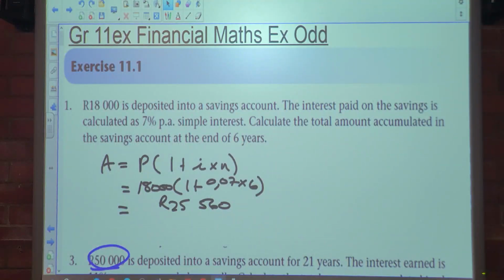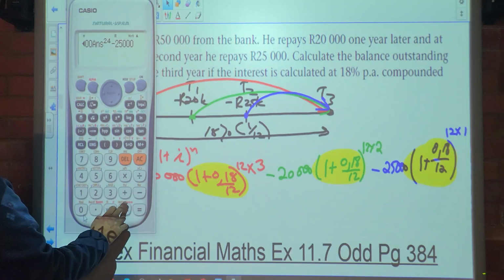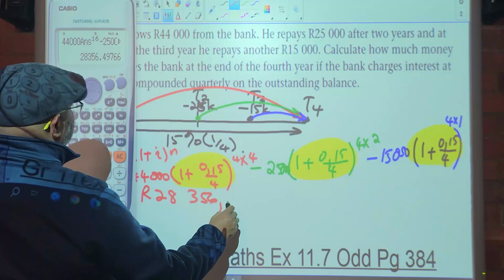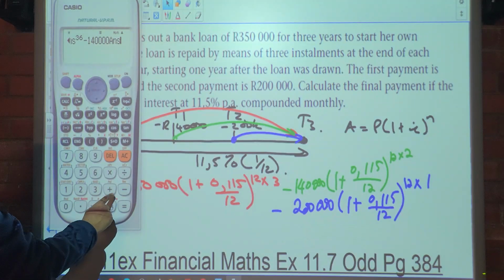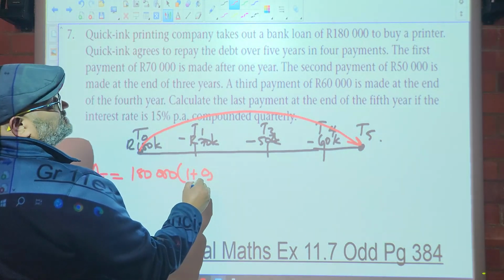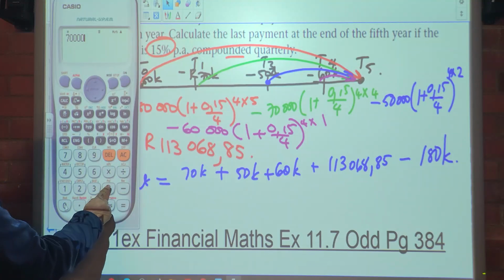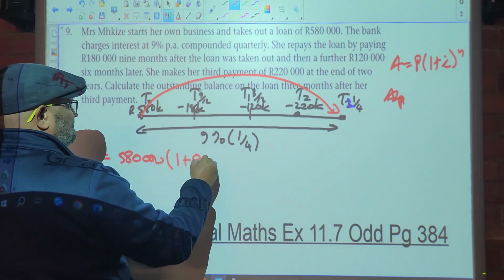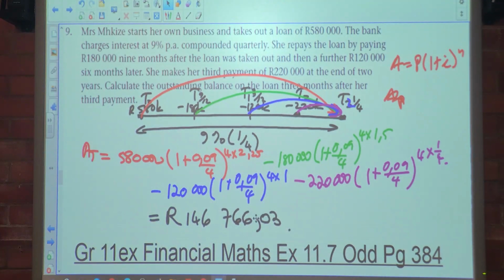Gr 11ex Fin Maths Ex 11.7 Odd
Grade 11ex Financial Mathematics

Ex 11.7 Odd